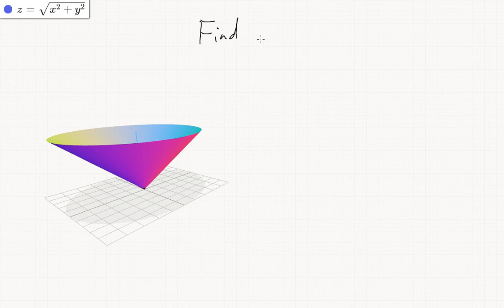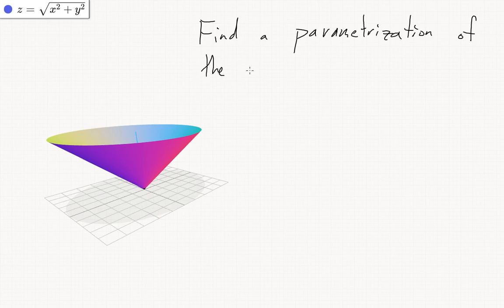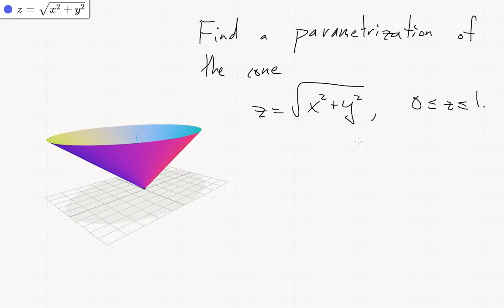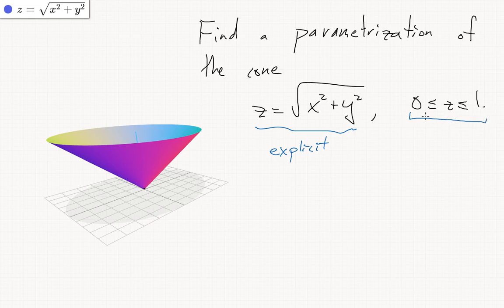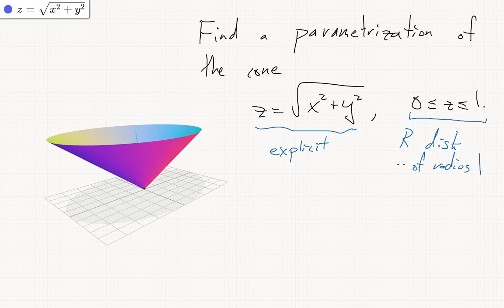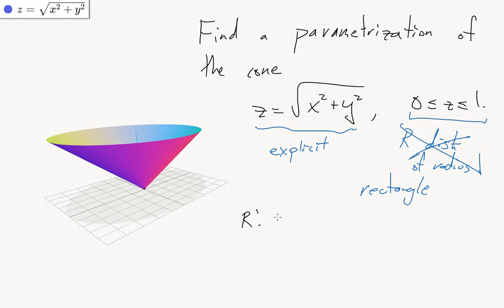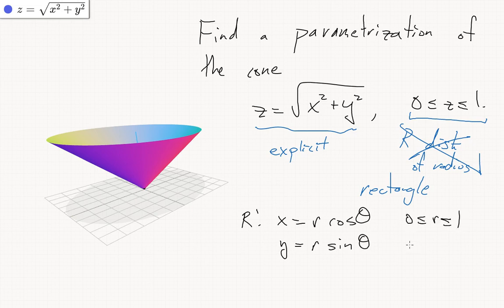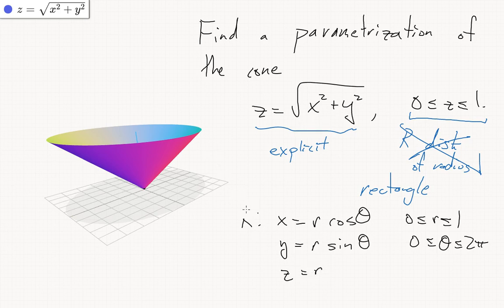16.5-2 Parametrizing a cone